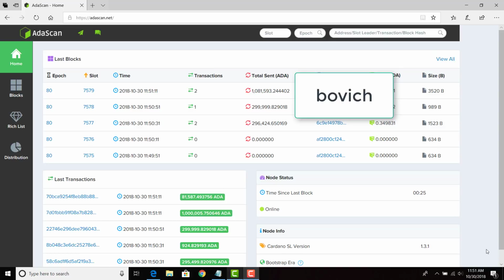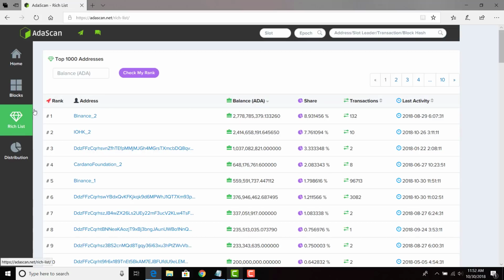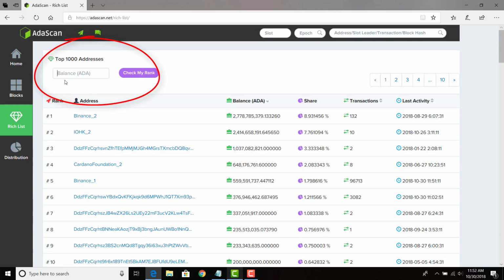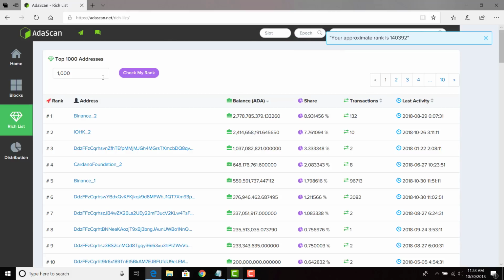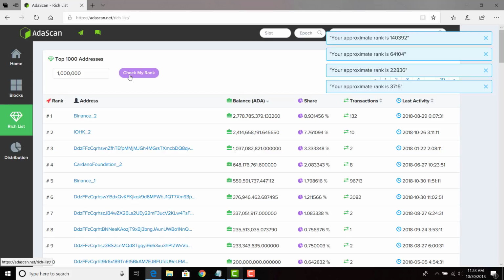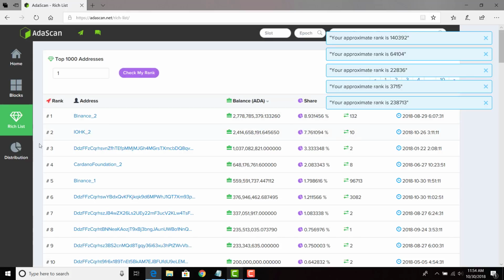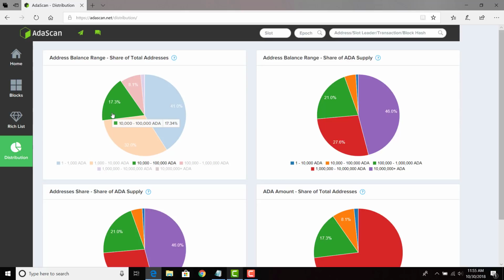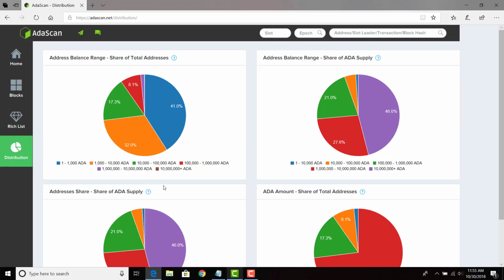Check your ADA ranking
The purpose of this video is a fun video that shows ADA holders how to check their ranking.

ADA Tip Jar
DdzFFzCqrhsiJvDPc5cNVNNnrXFnELk9hYtkL1PWansbn2htUrw1dqkSciXtSB6ZrxU637qSLDW9FVLmQTTdc6HmGLFuis4Mt6C8X8HA

Changes were made to original art.